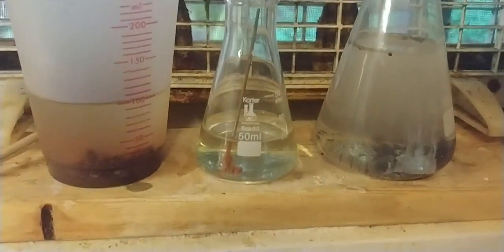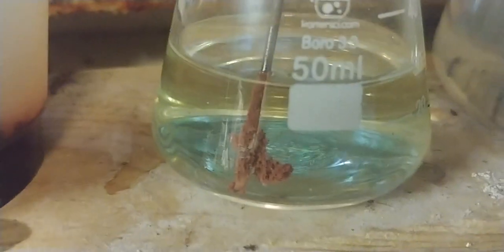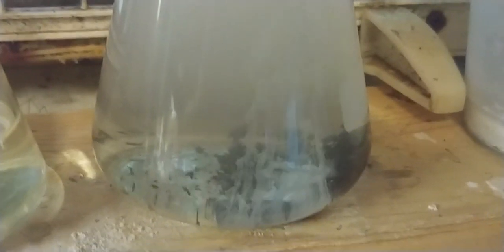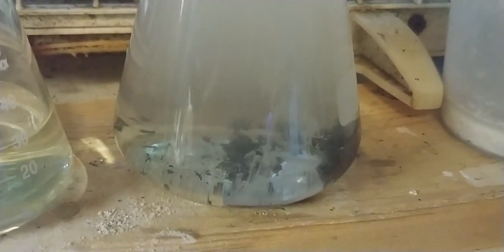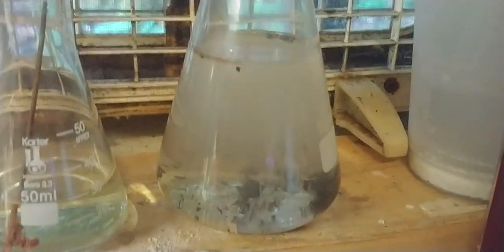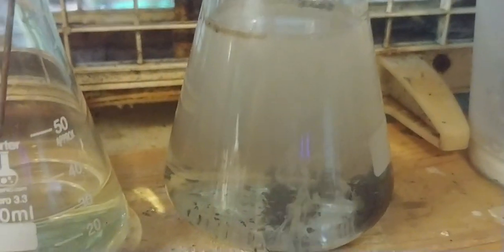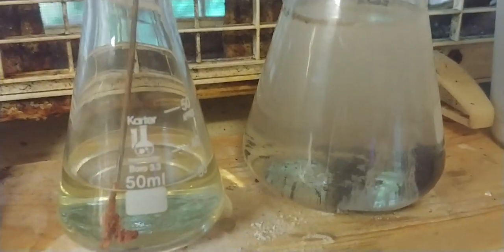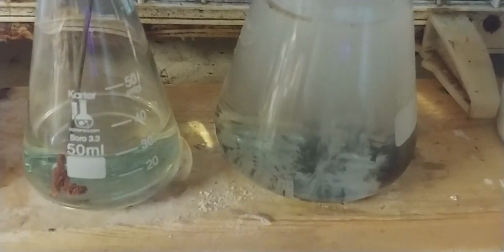Thallium Extraction From Waste Acid Solution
I am extracting thallium using zinc as the reducing agent. This was one compound along with copper in waste acid solution from dissolving rich sulfide ore. My goal was to obtain precious metals to a very small extent and hopefully get something besides iron or manganese. Instead, and unfortunately, I got thallium which is ridiculously toxic.